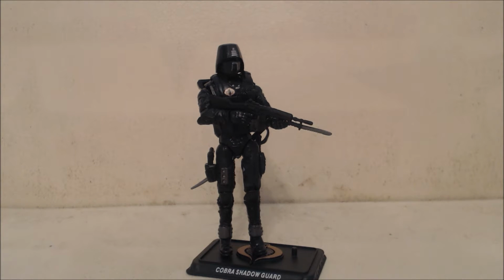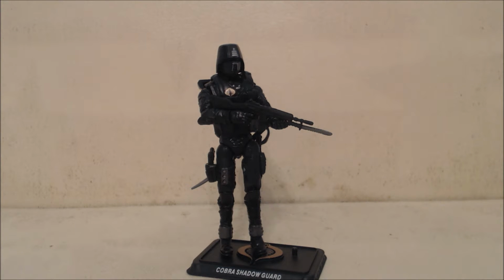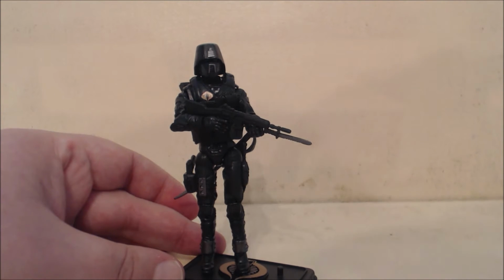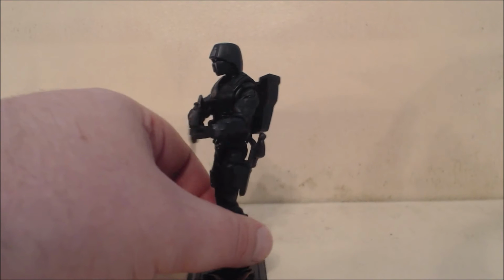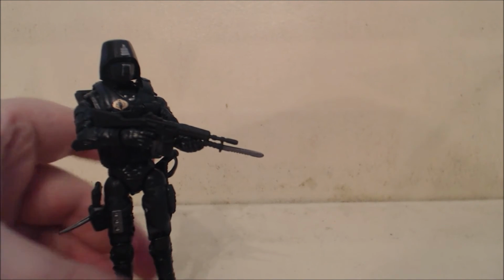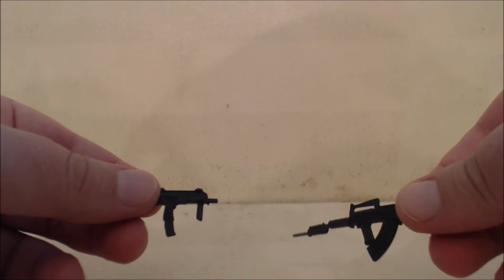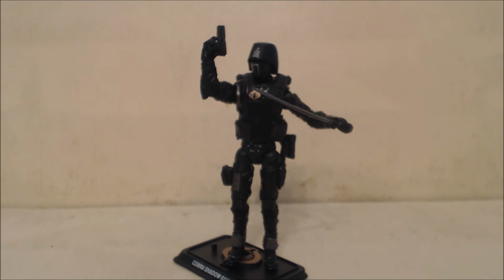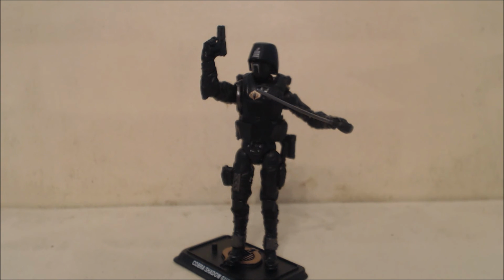Chuck's Reviews GI Joe 50th Anniversary Cobra Shadow Guard